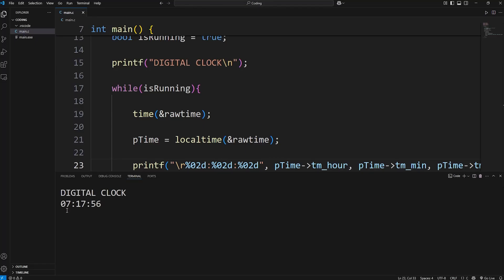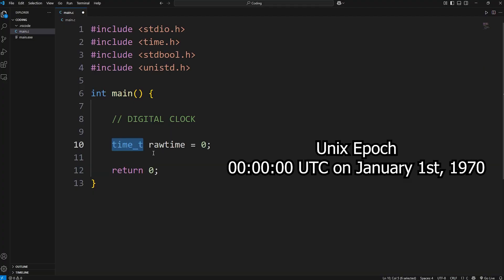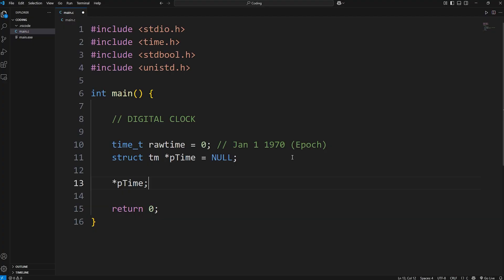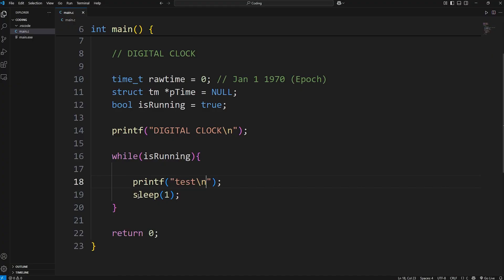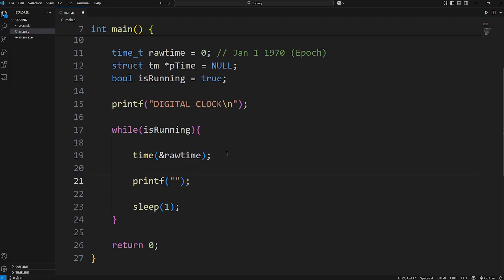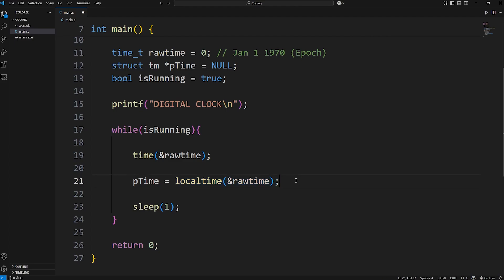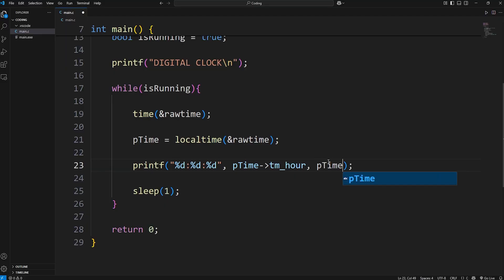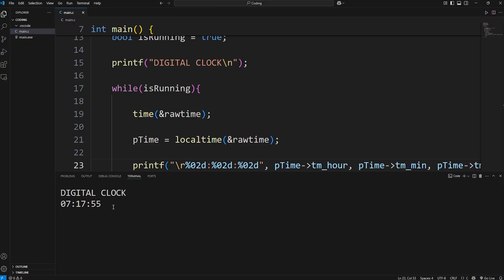Code a C digital clock in 10 minutes! ⌚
This is a beginner's project to help you understand and practice using structs, time functions, and pointers.